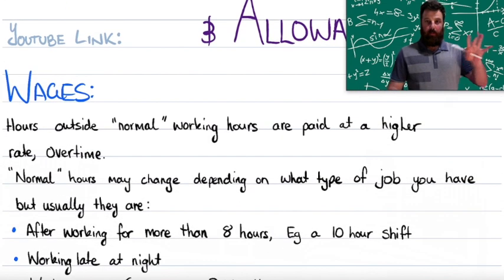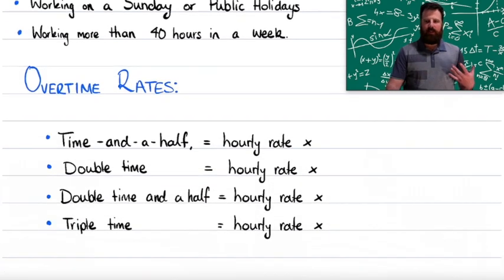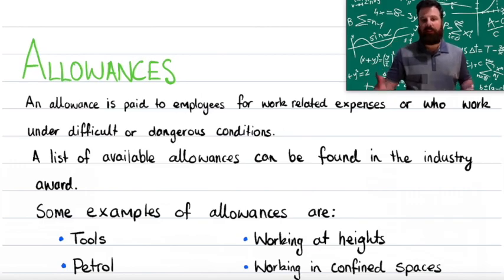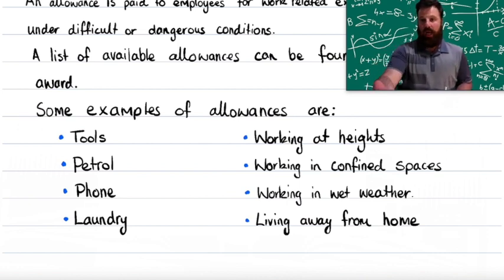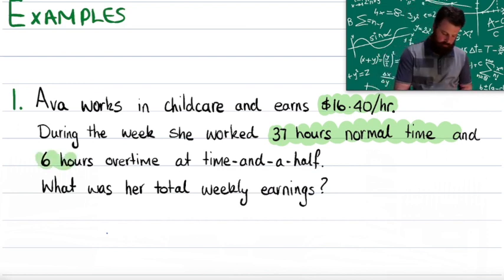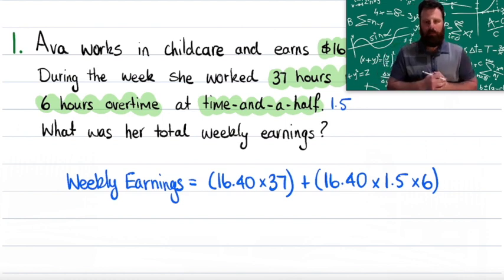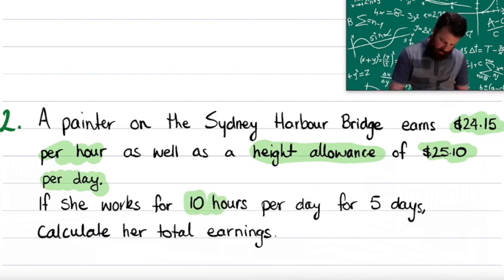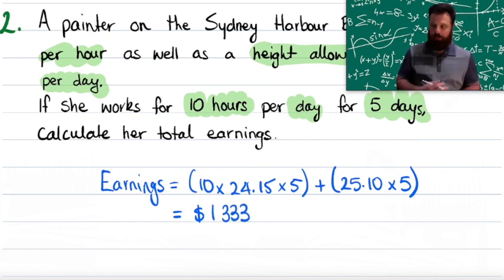Week 8 Lesson 2 Overtime and Allowances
This video is about calculating earnings including overtime and allowances.